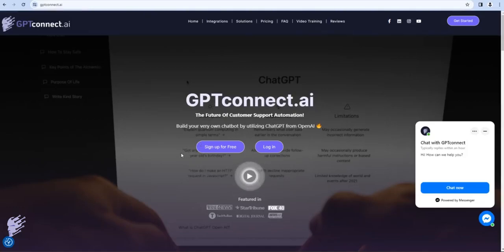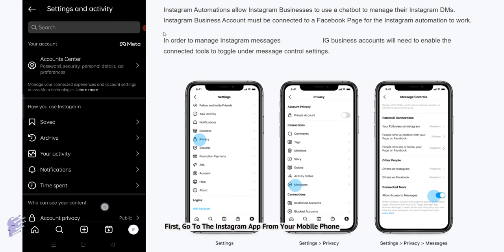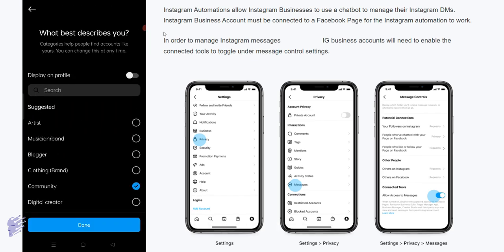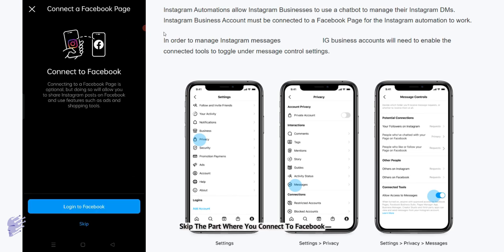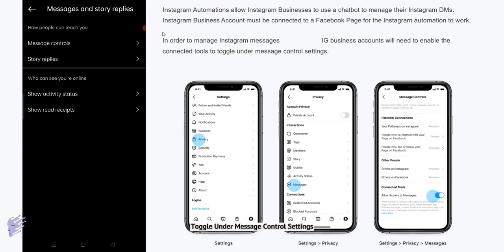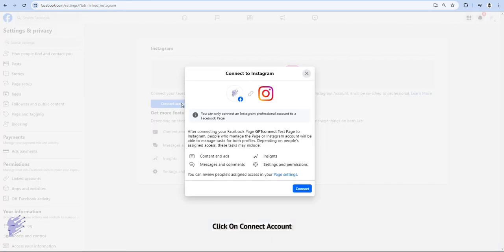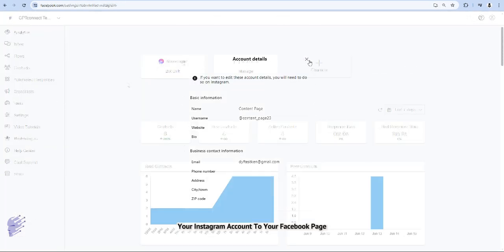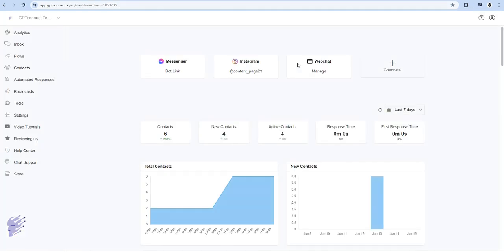Basic Tutorial - How To Connect Instagram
📲 Revolutionize your Instagram game with automation! 🌟 Instagram business accounts can now harness the power of chatbots to manage DMs and comments effortlessly. 💬🤖 Boost engagement, save time, and enhance customer satisfaction with seamless automation. 🚀 Unlock the full potential of your Instagram presence today. 📈✨